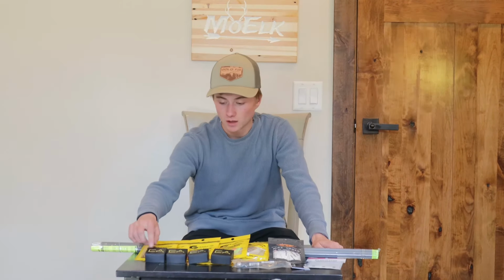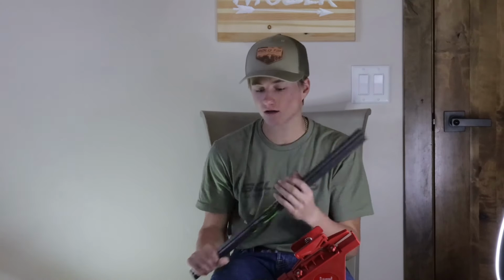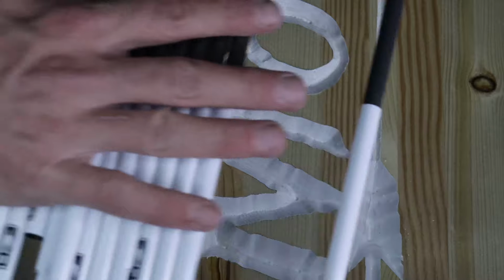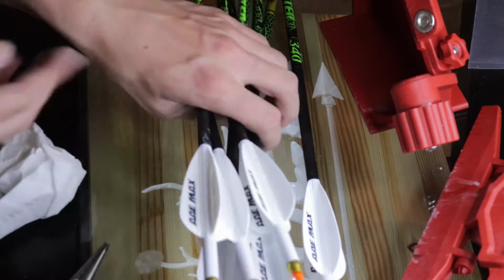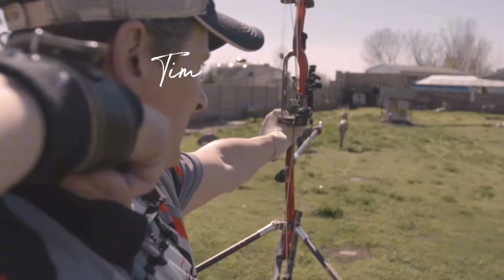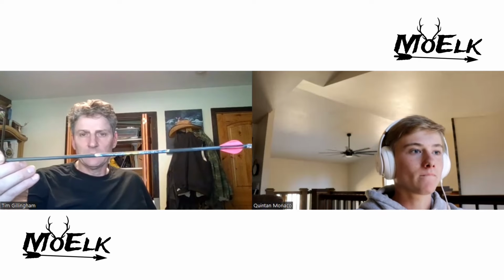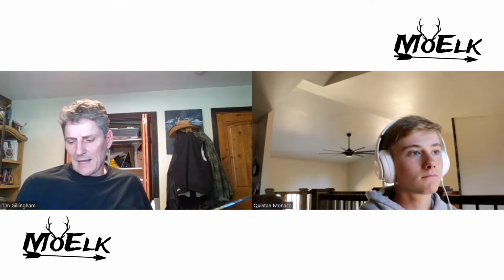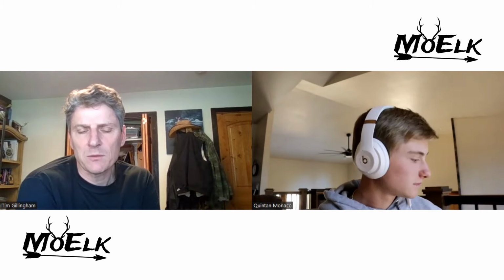Building Elk Arrows |Why You Should 4 Fletch Your Arrows Tim Gillingham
Thanks again for checking out another MoElk video. I hope your enjoyed the build and wholesome conversation with Tim Gillingham.

Save some money here:⬇️⬇️⬇️🚨

Thanks for all the support, we grow everyday!

Use Code Elkmo on these broadheads: ⬇️⬇️
 Exact Broadhead 3-Pack 100 Grain — Exact Archery